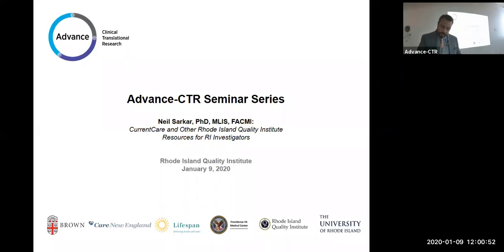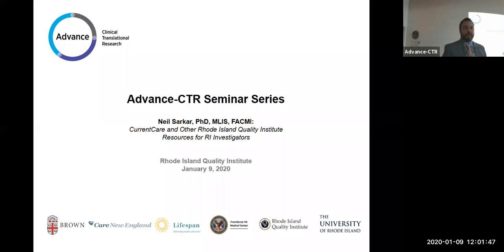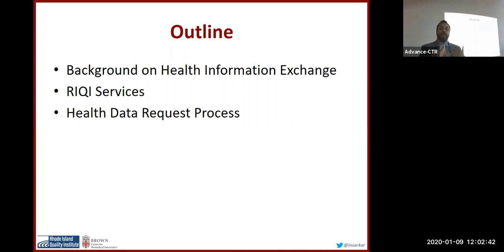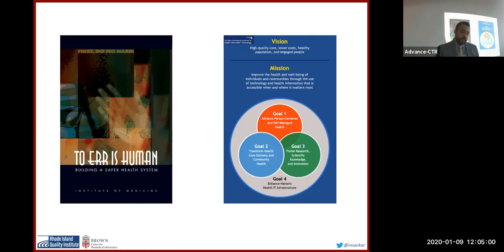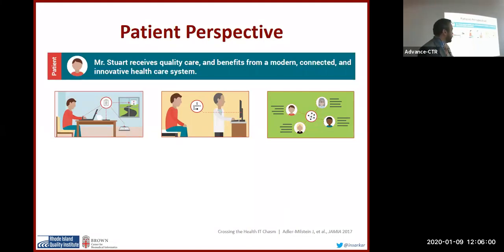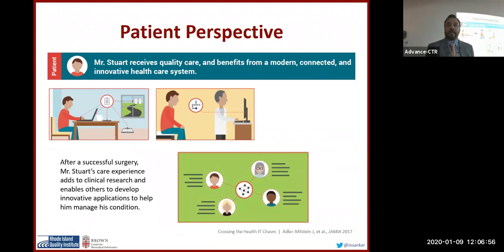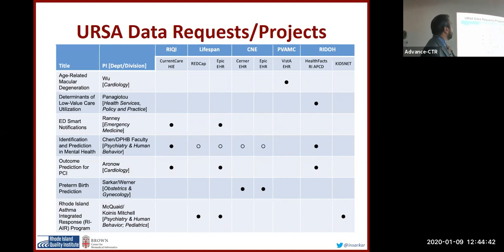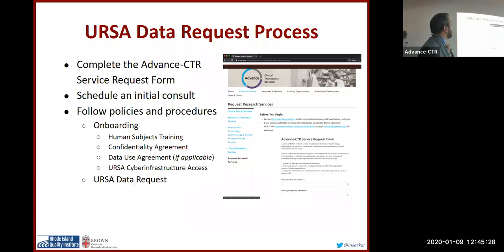CurrentCare & Other Big Data Resources for RI Investigators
In this special seminar from Advance-CTR, Neil Sarkar, PhD, discusses the state's health information exchange system, CurrentCare, as well as other big data resources that are available to Rhode Island investigators through RIQI.

Dr. Sarkar is the director of Advance-CTR's Biomedical Informatics Core and the interim president and CEO of the Rhode Island Quality Institute.

Learn more about Advance-CTR on AdvanceCTR.org.